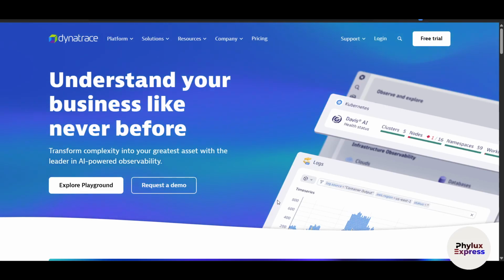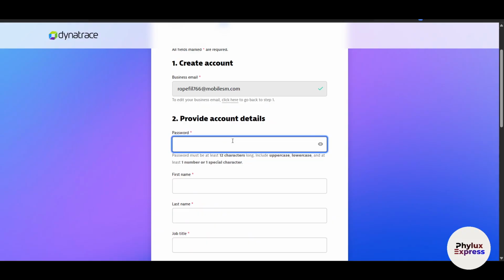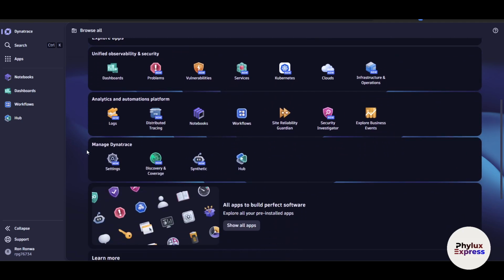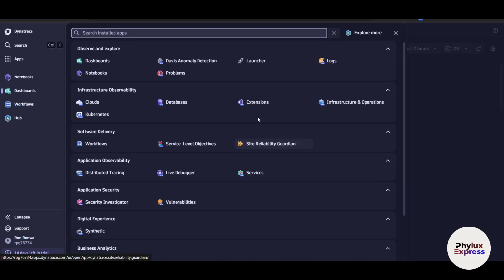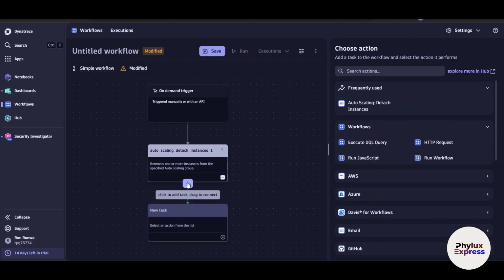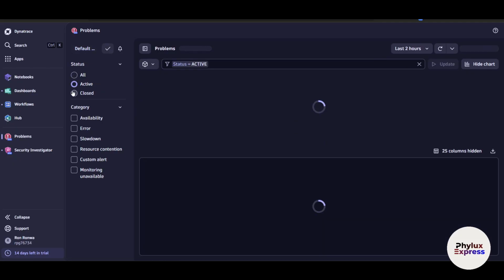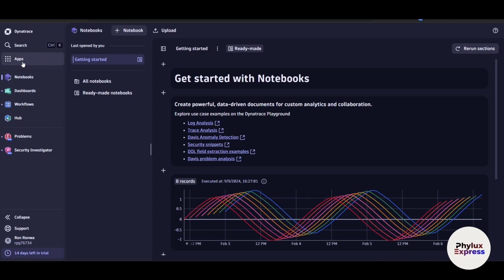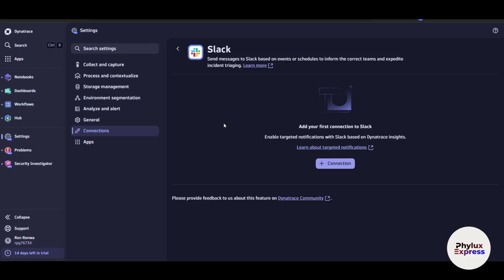Dynatrace Tutorial 2025 | Master Application Monitoring & Performance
Want to ensure your applications run smoothly, detect issues in real-time, and deliver an exceptional user experience? Dynatrace is a cutting-edge observability and application performance monitoring (APM) platform that uses AI to provide deep insights into your systems, applications, and infrastructure. In this step-by-step tutorial, you’ll learn how to use Dynatrace to monitor application performance, troubleshoot issues, and optimize workflows in 2025. Whether you’re a DevOps engineer, IT professional, or business owner, this guide will show you how to make the most of Dynatrace.

🔍 What You’ll Learn in This Tutorial:
✅ Getting Started: Setting up Dynatrace and integrating it with your applications and infrastructure
✅ Application Monitoring: Tracking key metrics like response times, errors, and user sessions to ensure optimal performance
✅ AI-Powered Insights: Leveraging Dynatrace’s AI engine (Davis) to identify root causes of issues automatically
✅ Infrastructure Monitoring: Monitoring servers, databases, and cloud environments for seamless operations
✅ Custom Dashboards & Alerts: Creating visualizations and setting up alerts to stay ahead of potential problems

If you’re new to Dynatrace or want to master its advanced features, this tutorial is perfect for professionals looking to enhance application performance, reduce downtime, and improve user satisfaction. With clear instructions, practical examples, and actionable tips, you’ll discover how to use Dynatrace to proactively monitor, analyze, and optimize your systems. By the end of this video, you’ll feel confident using Dynatrace to ensure your applications perform at their best.

🌟 Key Features Covered:
✔️ AI-driven root cause analysis for faster issue resolution
✔️ Real-time monitoring of applications, infrastructure, and user experiences
✔️ Customizable dashboards for tracking performance metrics
✔️ Automated alerts to prevent and resolve issues quickly
✔️ Seamless integration with cloud platforms, Kubernetes, and microservices